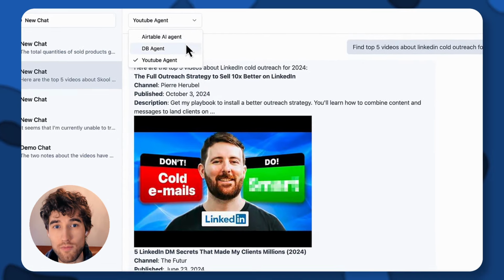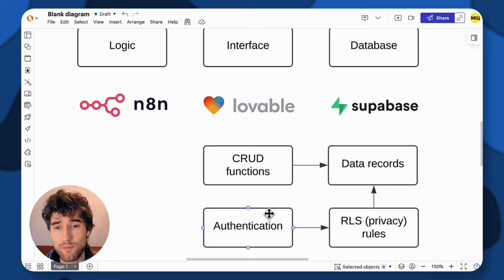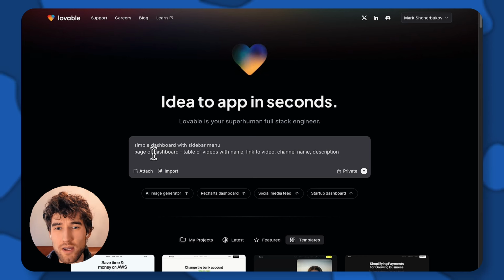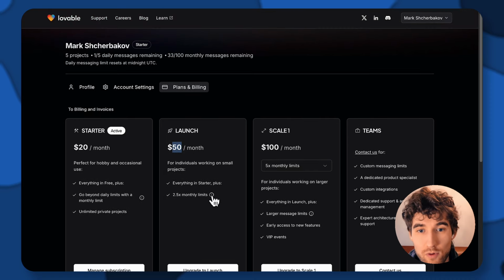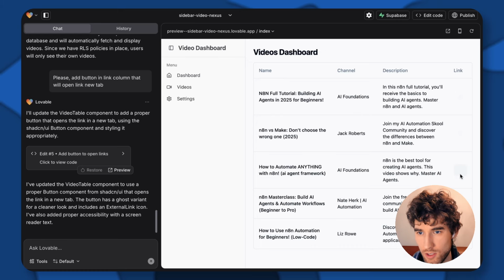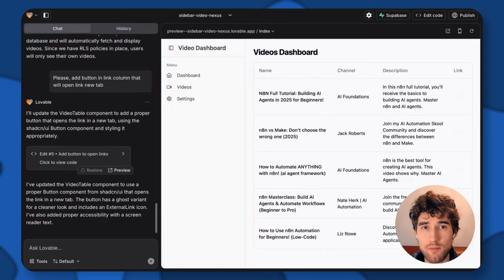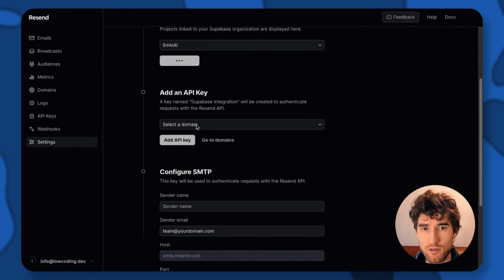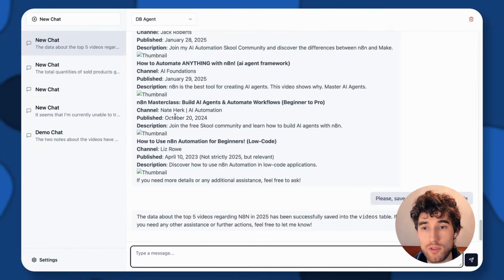How to build any web app with Lovable, Supabase and N8N in 1 hour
In this video, I show how to create a web application using N8N, Supabase, and Lovable in an easy way. The tutorial covers the main components of an application: the frontend, backend logic, and database. Supabase is used for managing data with authentication and privacy rules, while N8N handles the backend processes. Lovable is showcased for building user interfaces quickly by interacting with AI. The guide explains creating and integrating a dashboard with database, deploy on custom domain, setup Github integration and allows for real-time updates. Ideal for anyone interested in building scalable applications efficiently!

00:00 Intro
02:00 Theory about web apps
06:11 Lovable interface
07:42 Github integration
08:33 Supabase integration
10:04 Lovable settings and Chat mode
17:39 Deploy to custom domain
22:03 Authentication
22:32 N8N Setup
24:11 Final Thoughts and Outro